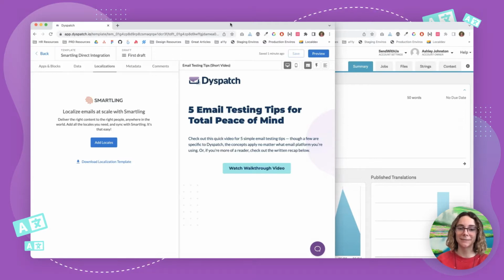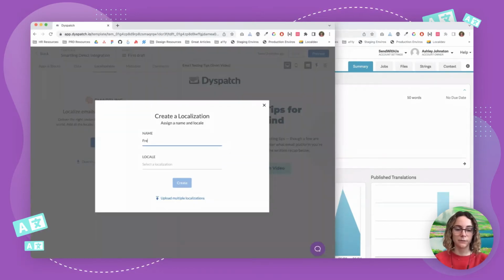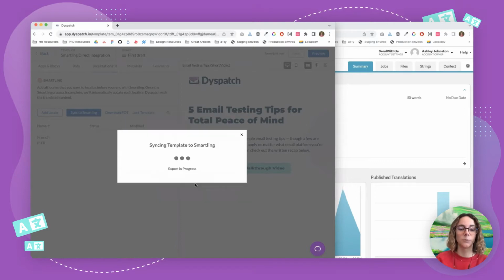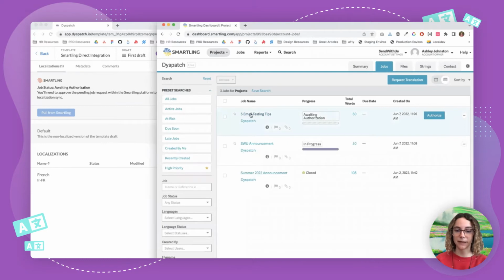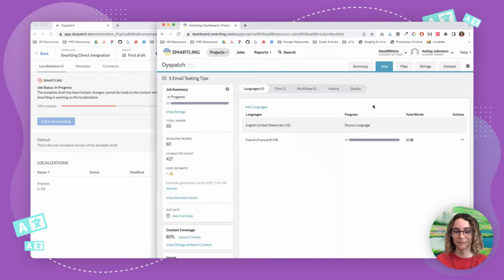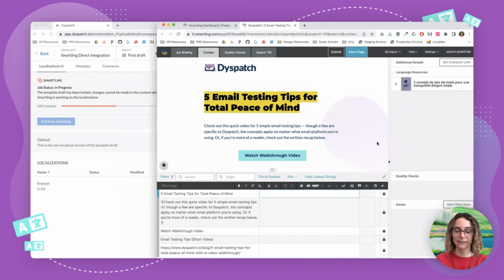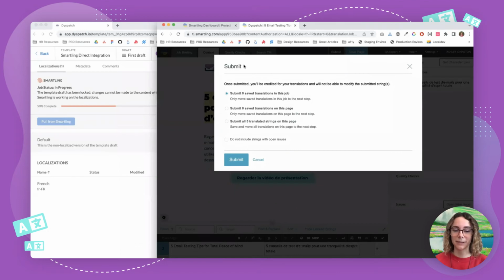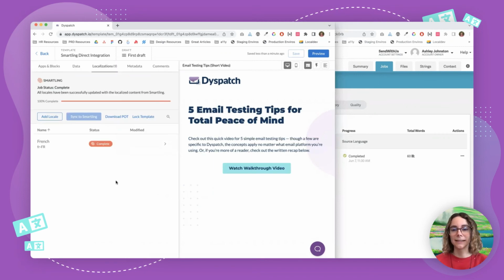How to use the Smartling integration in Dyspatch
In this short video, our Senior Product Designer, Ashley Johnston, showcases how to use the new Smartling integration directly in Dyspatch. With this integration you can localize your communications with ease!